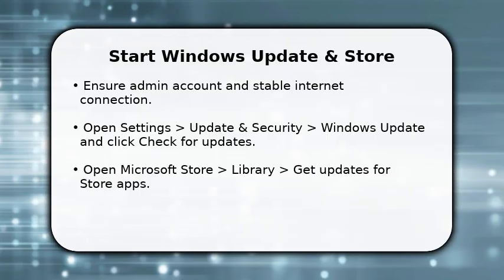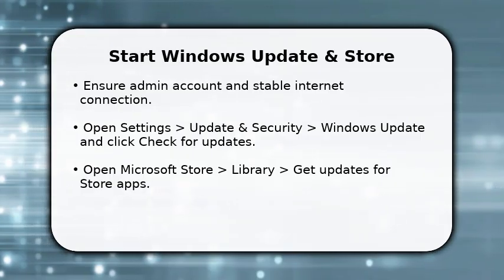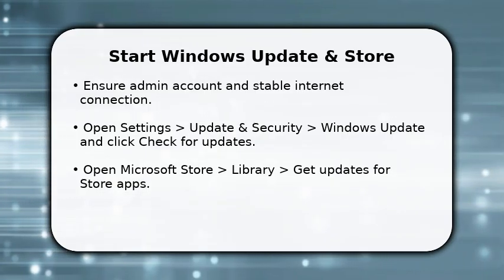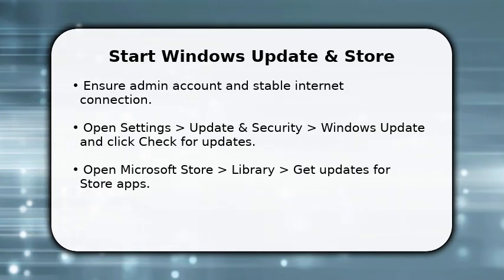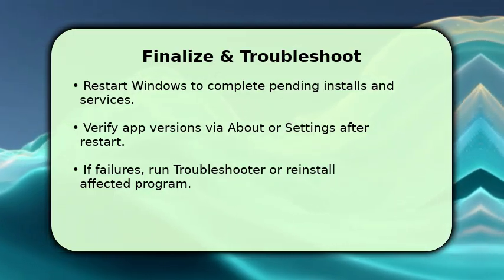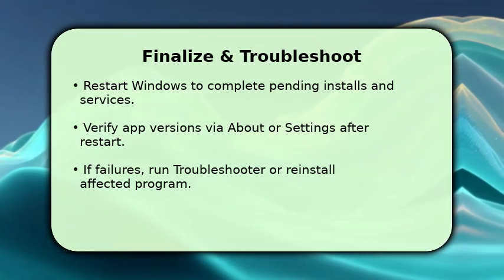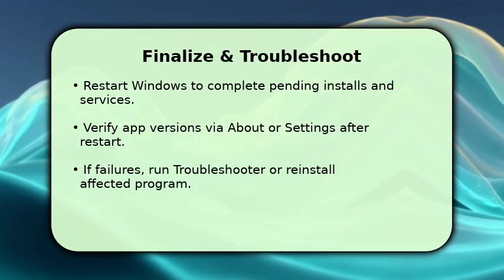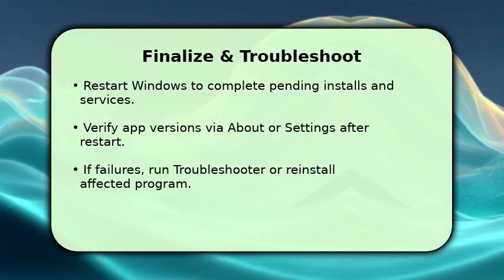How to Update Programs in Windows 10 - Step by Step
How to Update Programs in Windows 10 - Step by Step | 🔒 Surfshark VPN Deal — Stay private and secure. $1.99/mo + 3 Months Free ▸

Learn the essential steps to update programs on Windows 1thyne. This video guide provides a clear, step-bydon process for keeping your software up-to-date with ease and efficiency.

Windows 10, update programmes, step by step instructions, software updates, system maintenance, latest Windows features, compatibility issues resolution, automatic update settings, manual updating guide, keeping your PC updated, updating applications